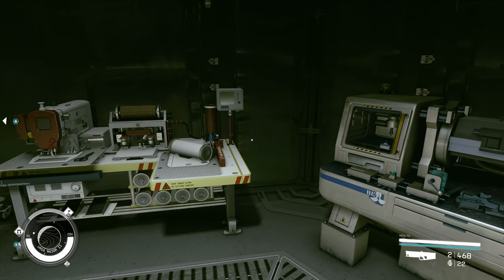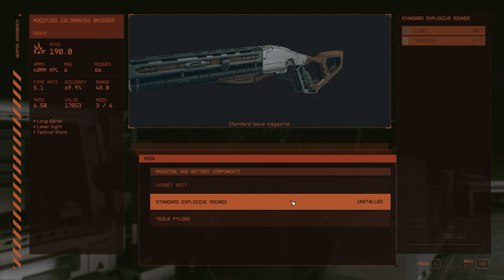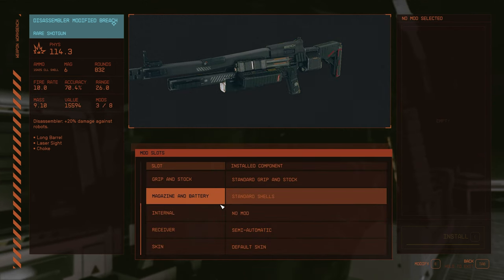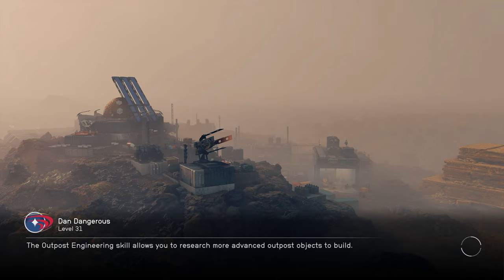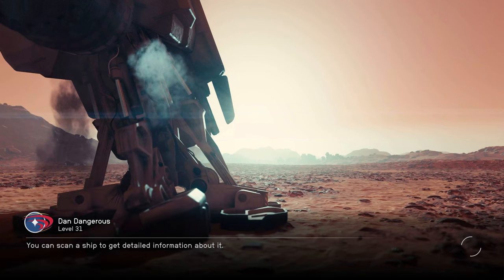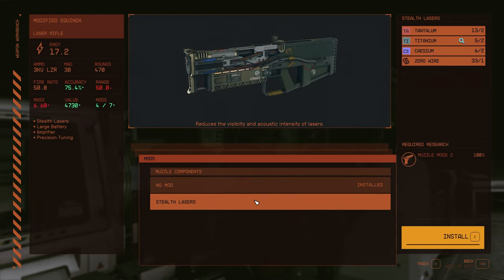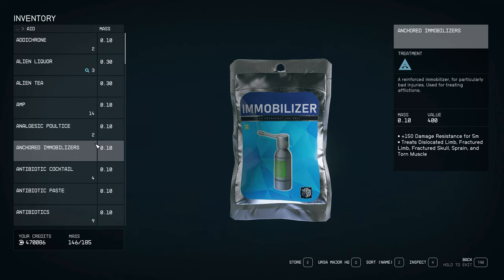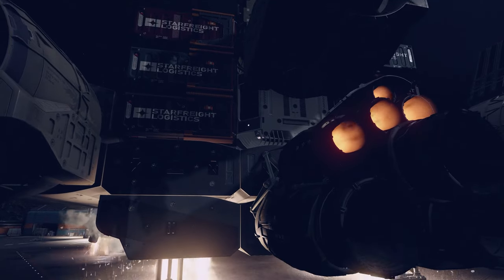Let's Play Starfield, Episode 50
Welcome to Starfield , the first new universe in over 25 years from Bethesda Game Studios, the award-winning creators of The Elder Scrolls V: Skyrim and Fallout 4. In this next generation role-playing game set amongst the stars, create any character you want and explore with unparalleled freedom as you embark on an epic journey to answer humanity’s greatest mystery

🎮 My Rig:
ASUS ROG Maximus XI Code Z390 Motherboard
Intel Core i9-9900K Processor
Corsair iCUE H150i RGB Liquid CPU Cooler
G.SKILL F4-3866C18D-16GTZR Trident Z RGB Series 16 GB (8 GB x 2) DDR4 3866 MHz PC4-30900
Samsung SSD 970 EVO Plus 500GB NVMe
Samsung SSD 970 EVO Plus 1TB NVMe
EVGA GeForce RTX2080Ti FTW3 Ultra
Phanteks Evolv X Case
Plantronics RIG 500E Headset
BenQ EW3270U 32 Inch 4K Computer Monitor

starfield gameplay,starfield walkthrough,starfield gameplay pc,starfield,let's play starfield,starfield gameplay lets play,lets play,lets play starfield,starfield playthrough